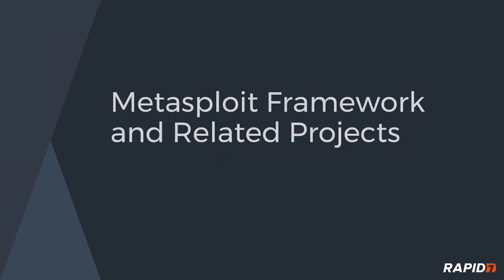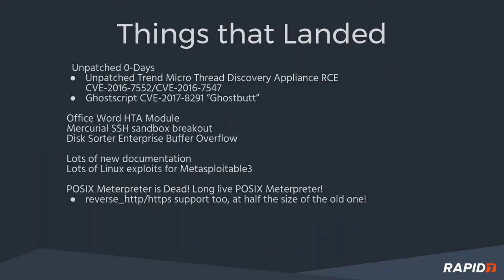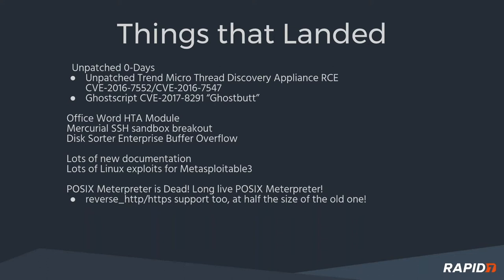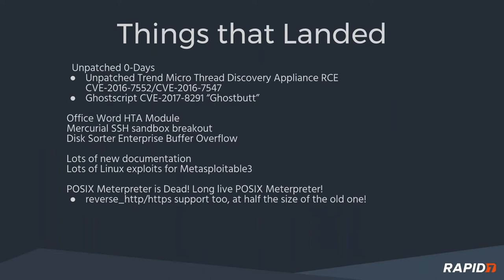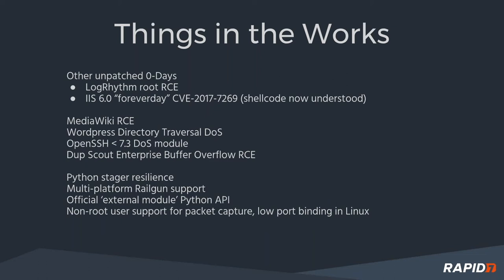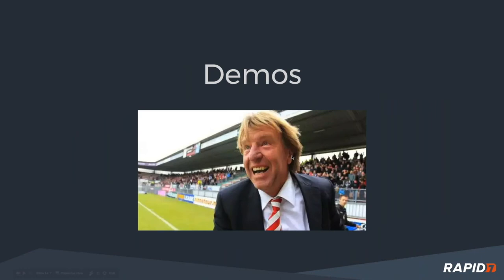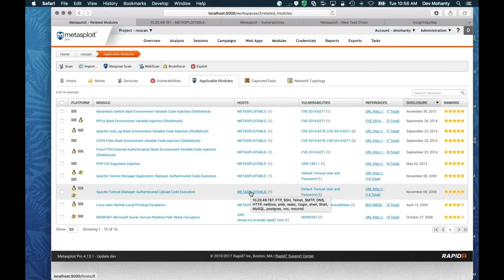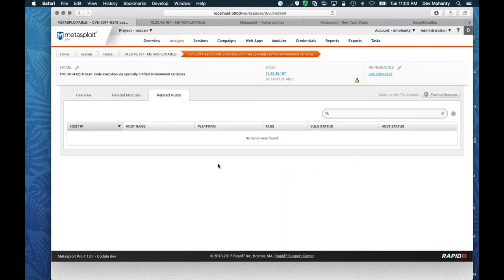Metasploit Demo Meeting 5-2-2017